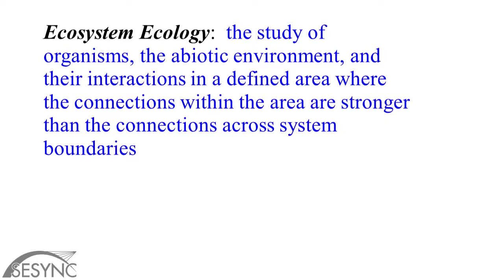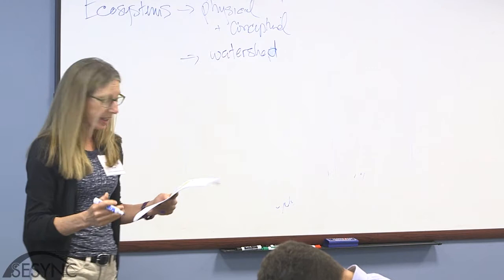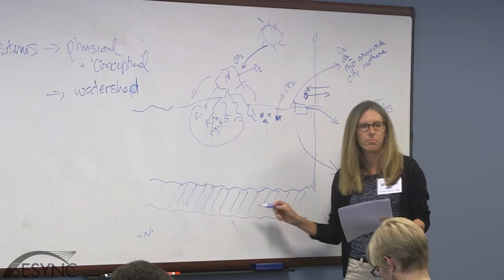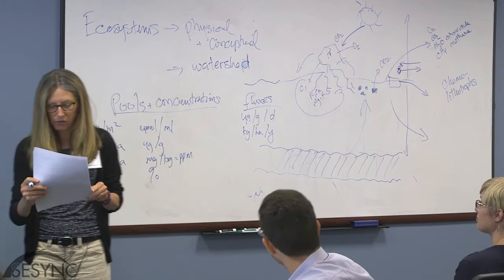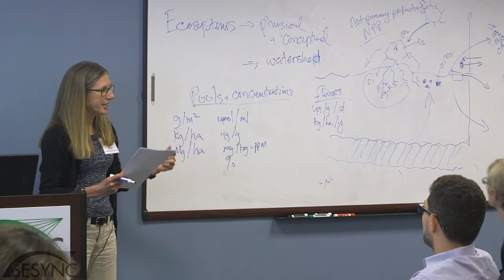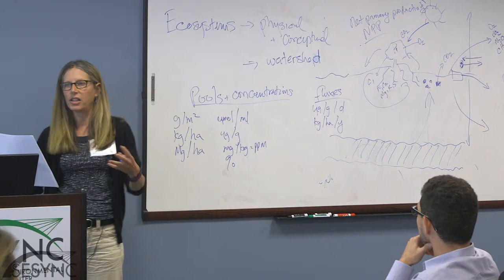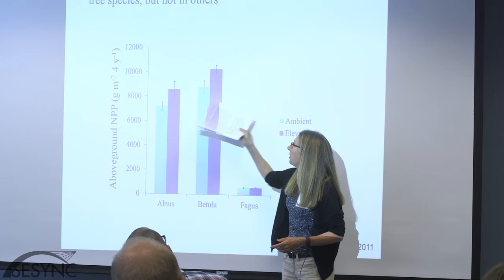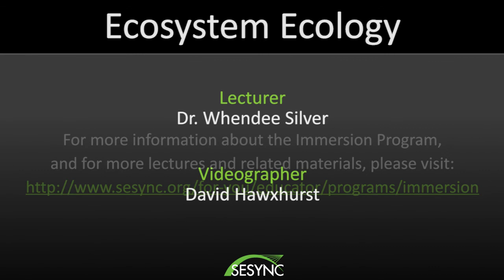Ecosystem ecology: Theories, methods, lenses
In this first of two lectures on ecosystem ecology, Dr. Whendee Silver presents an overview of the focus and some key currencies in the field. She defines ecosystem ecology as the study of both the organisms and the abiotic environment, and interactions between them, in an area defined by the strength of the connections between components of the system. She notes that ecosystem ecology focuses on stocks, pools, and flows of the basic components of life, energy and nutrients. She uses the example of the carbon cycle as one physical process that is conceptualized and measured within ecosystem ecology, and one that has contemporary relevance in the context of understanding the impacts of global climate change.  She notes that the conceptualization of cycles and impacts in ecosystem ecology focuses at the human time scale, rather than the geologic time scale, in part because of measurement and data issues.

More information on the Immersion Program and other lectures can be found